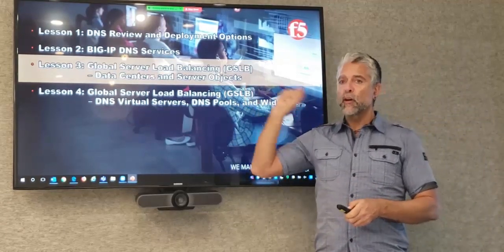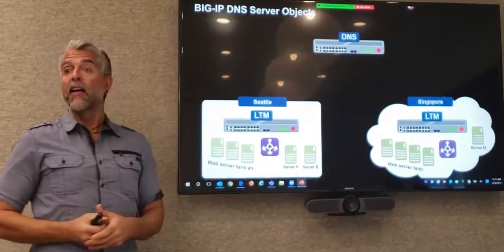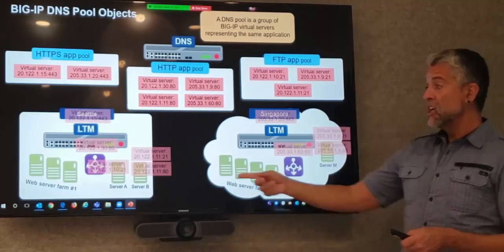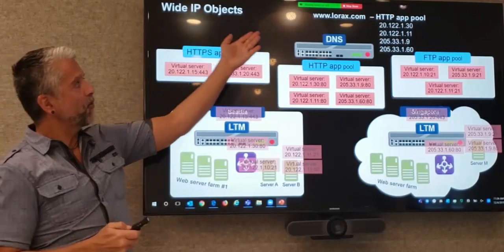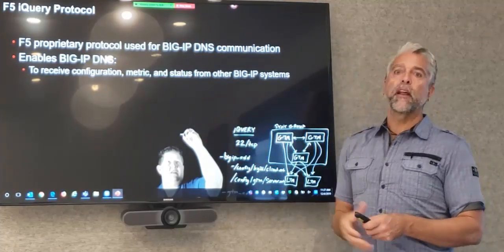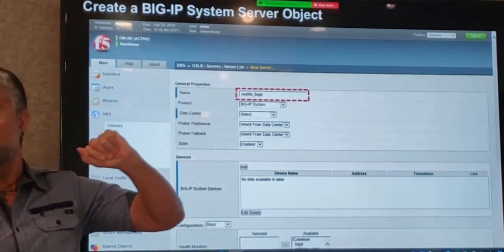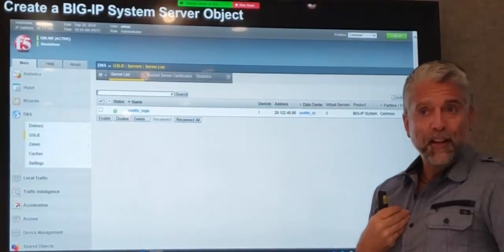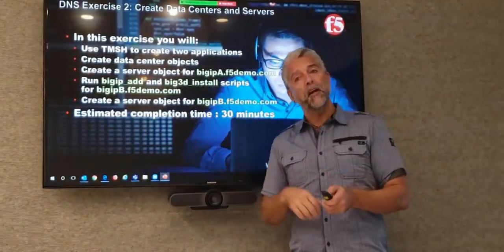F5 3-day Partner Boot Camp - BIG-IP DNS/GTM (v14.1) Lesson 3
Instructor presentation of BIG-IP DNS (v14.1) content for F5 partner technical boot camp. Lesson 3 (Global Server Load Balancing - Data Centers and Server Objects) covers slides 22 through 35.